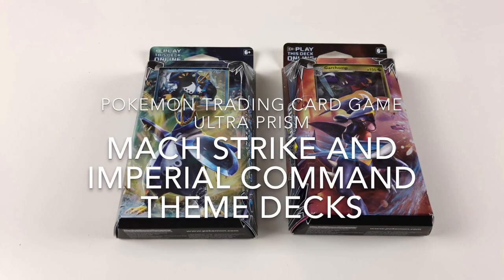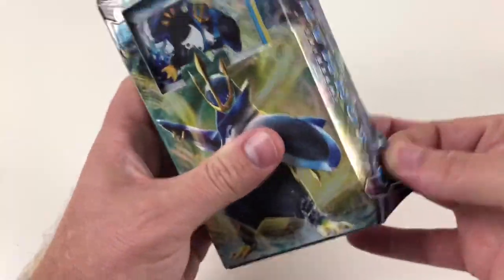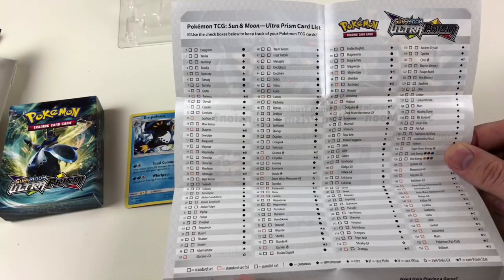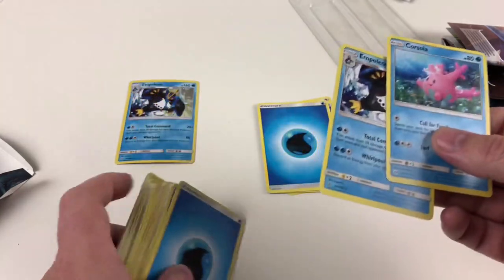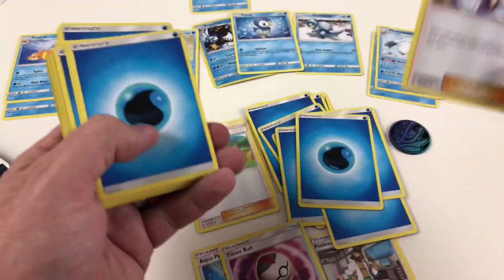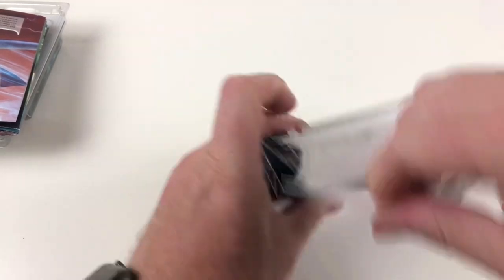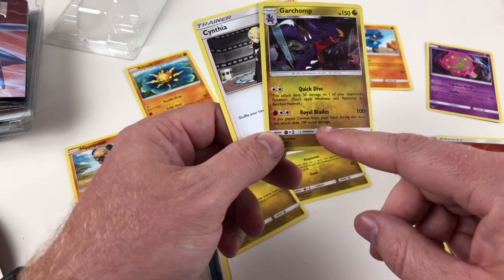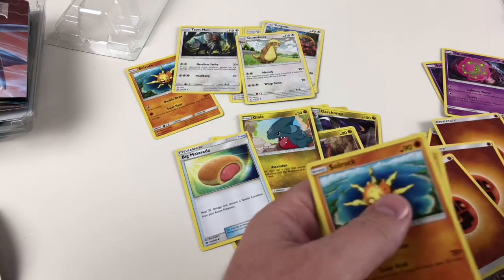Pokemon Trading Card game Ultra Prism Mach Strike and Imperial Command theme decks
In our first of many to come Pokemon TCG videos we show you the two theme decks from Sun and Moon Ultra Prism and give an explanation of the cards and their benefits